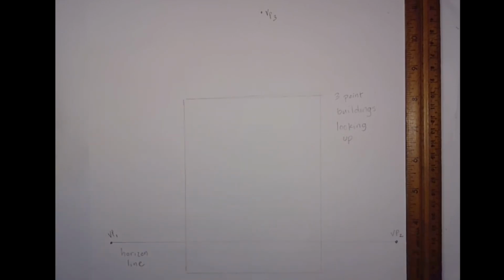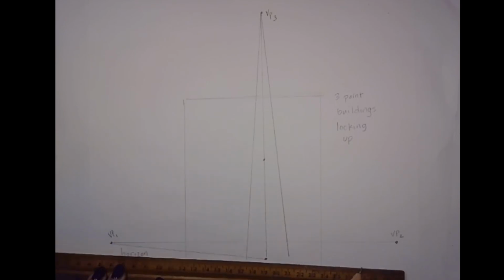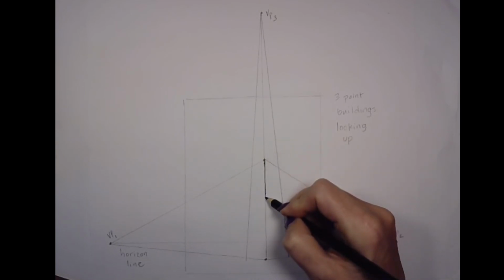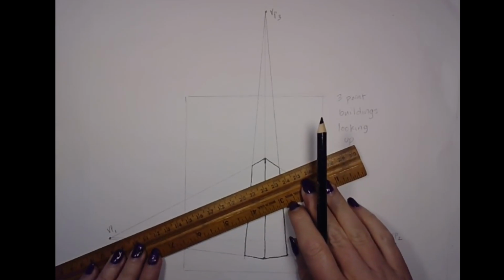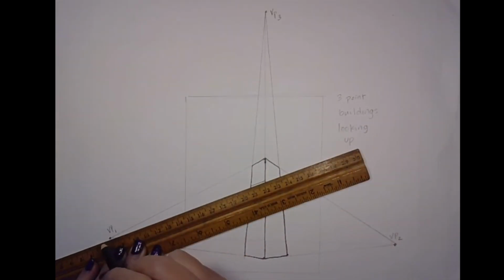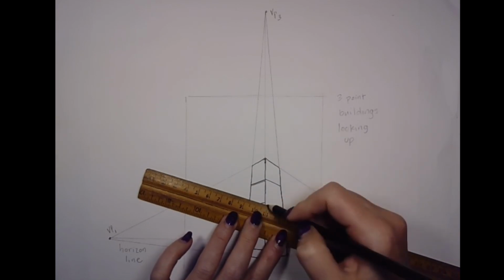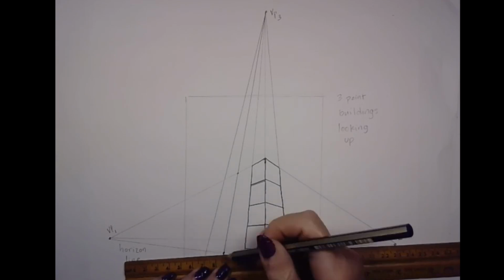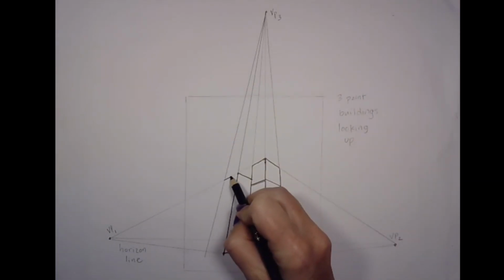3 Point Perspective Looking Up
This is a simple video demonstrating how to start drawing buildings in 3 point perspective.  It is for beginners.

Materials:
Pencils, White Paper, Rulers, Darker Pencil or Marker